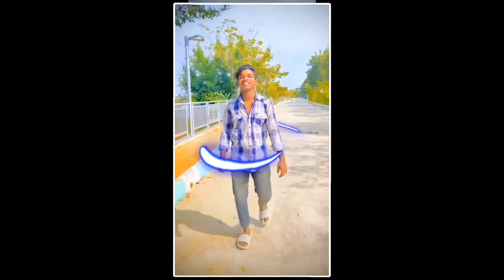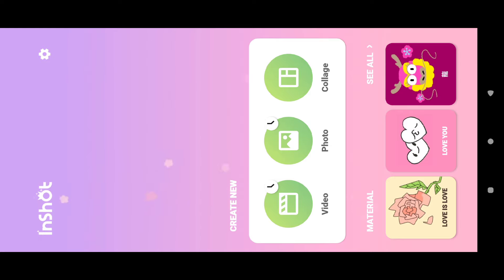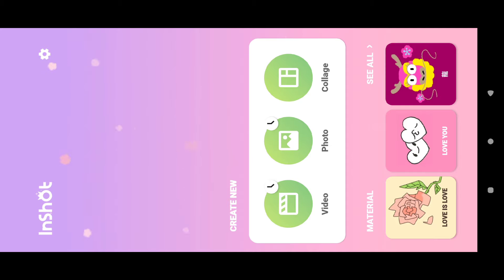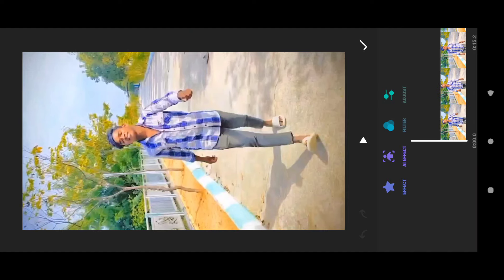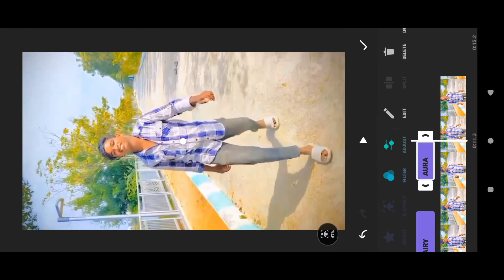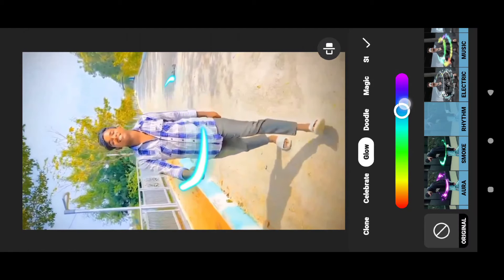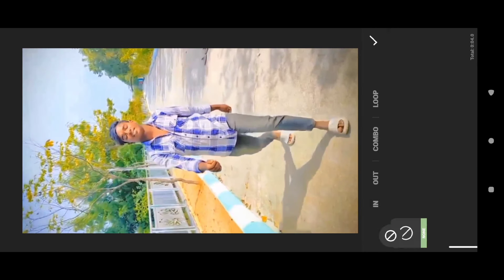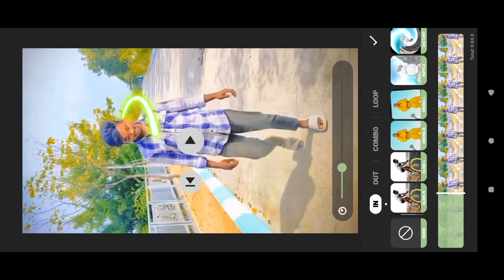Instagram trending reels editing telugu | inshot video editing AI effects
My Mobile
My laptop
My Green screen
My Tripod
My camera
My Ringlight